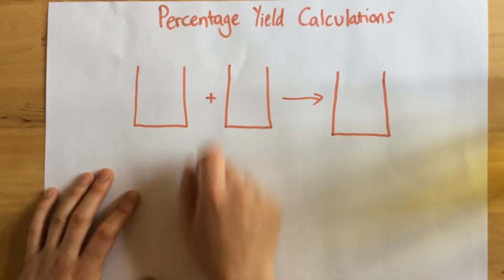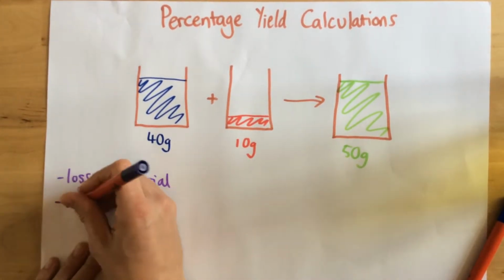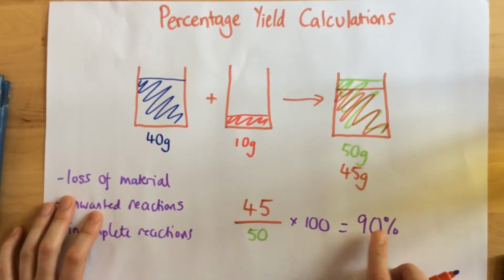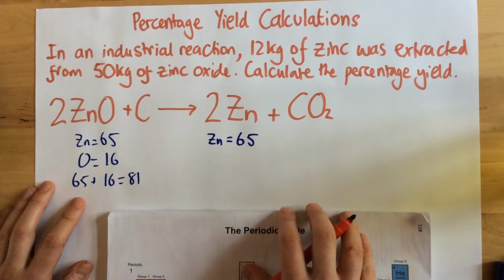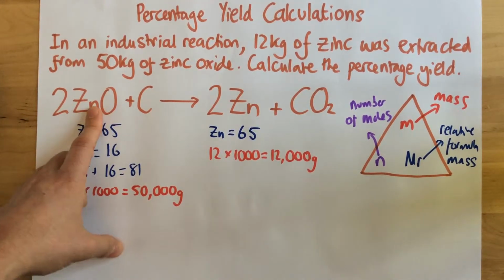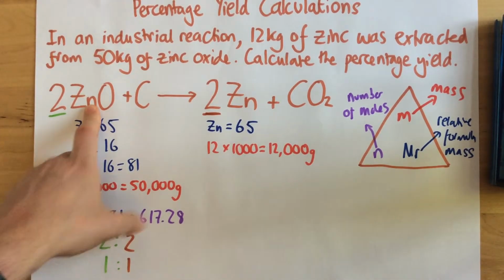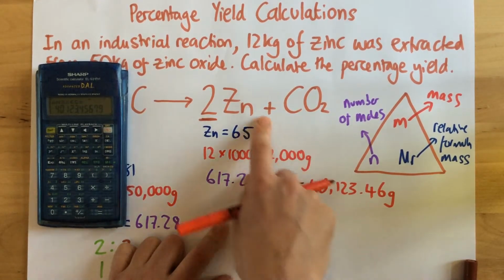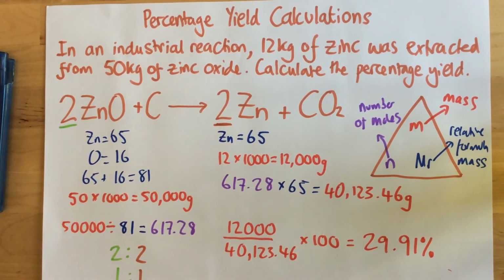Percentage Yield Calculations - p66 (Chem)